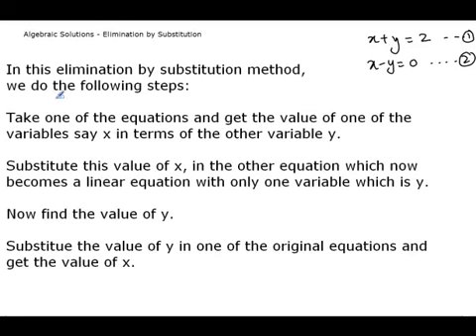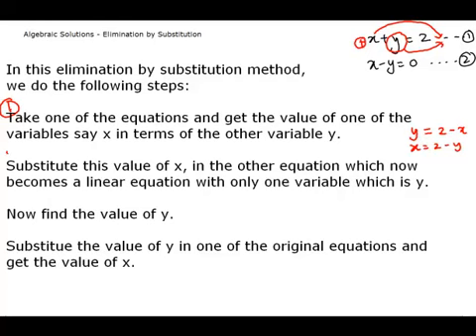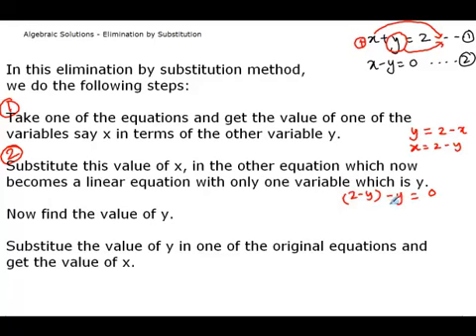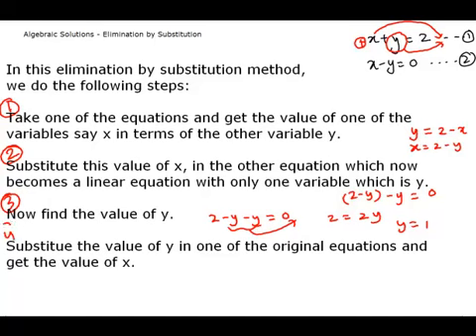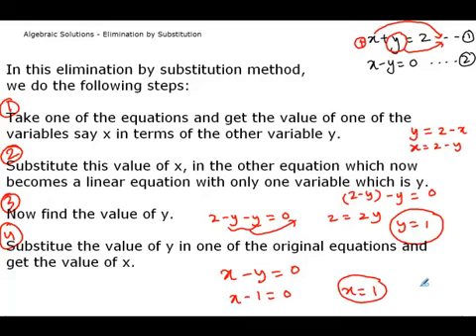Linear Equations - 04 Elimination by Substitution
Elimination by Substitution